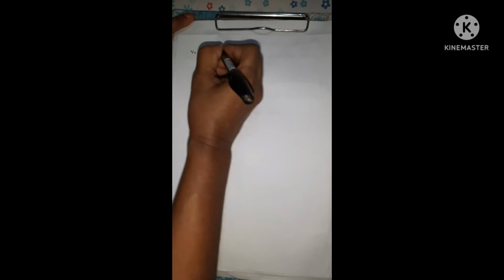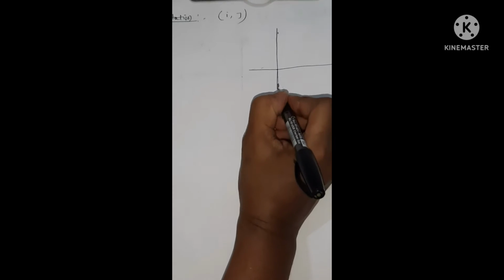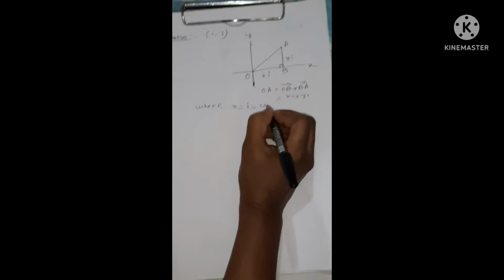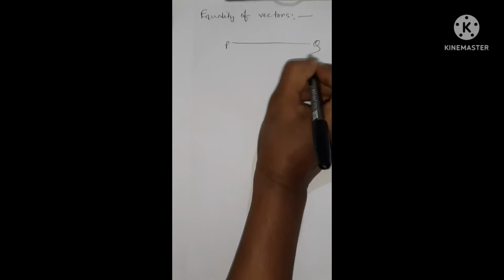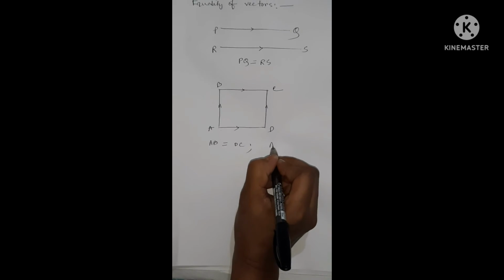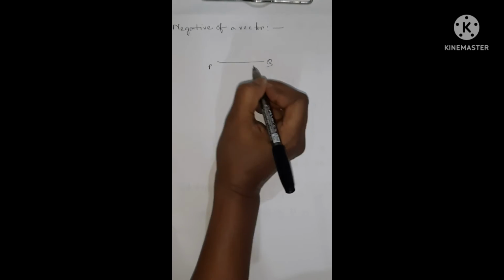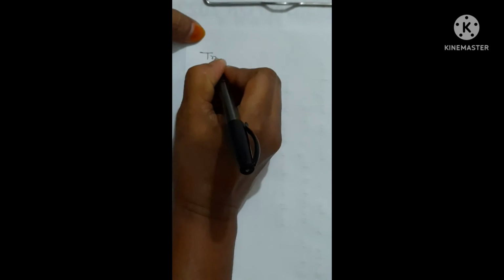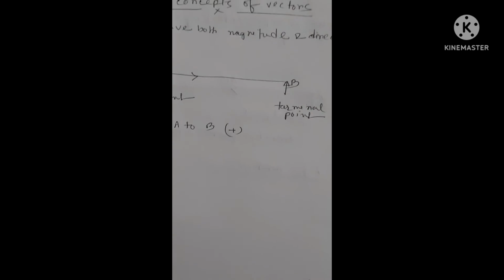Basic Concepts of Vectors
These videos will be very helpful in your studies,
we put lot of effort into making these videos and in this case to making  the videos,if we mistook and you will find out any mistaken please ignore its.